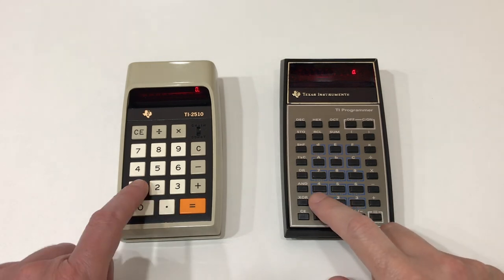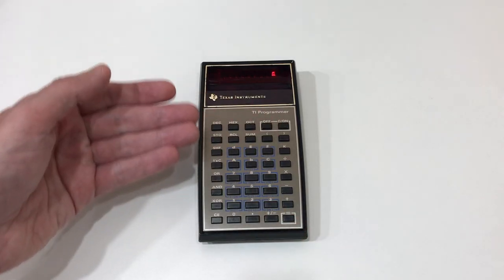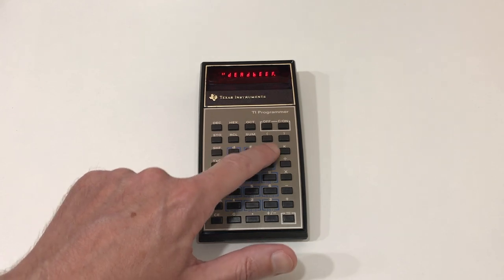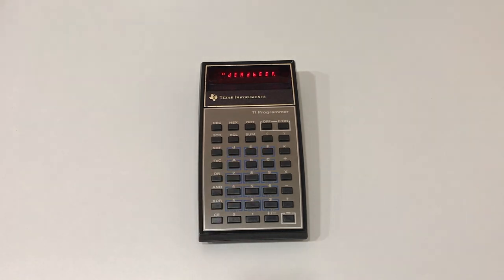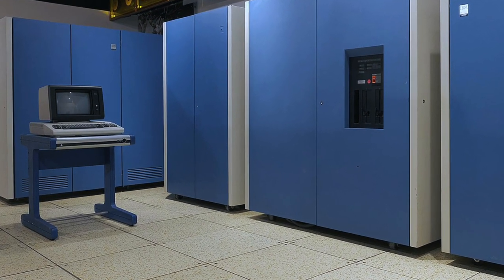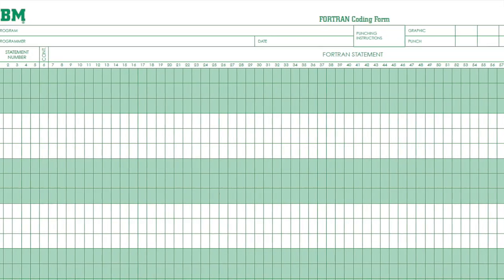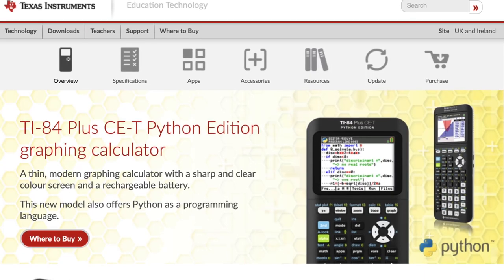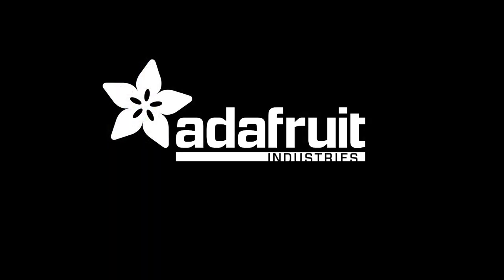1980 Texas Instruments “Programmer Calculator”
1980 was a different world. Things we now take for granted, like doing math on a computer — A MACHINE DESIGNED TO DO MATH — were often impractical. You might’ve kept a calculator alongside your computer so you could math while you math.